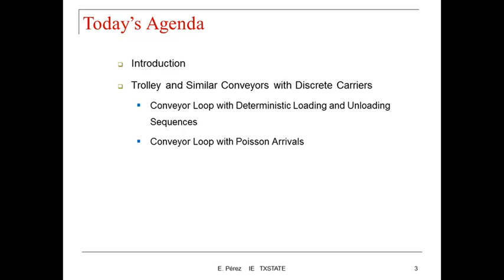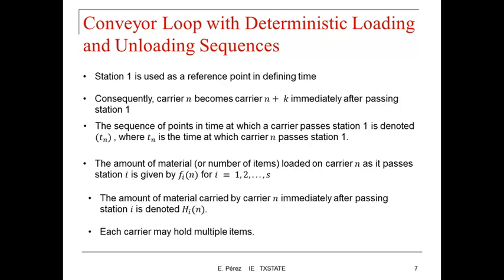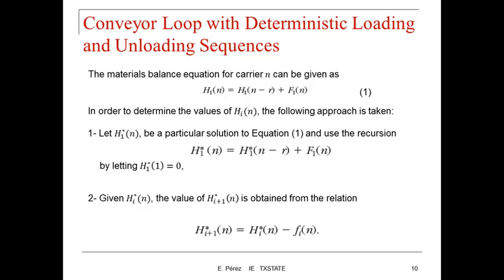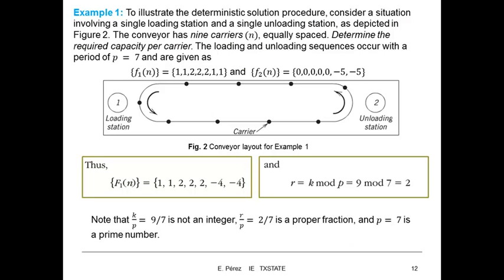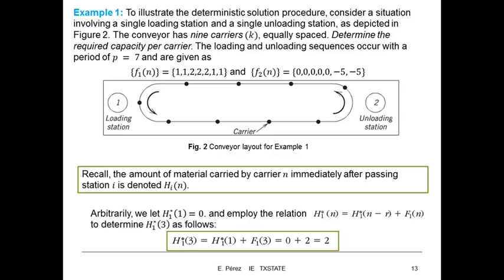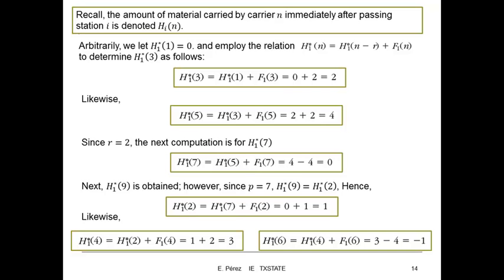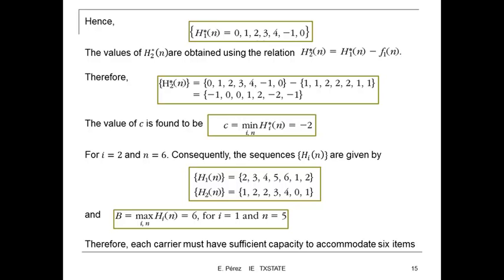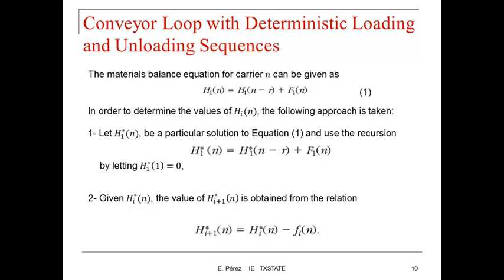Lecture 10 P2: Conveyor Models Part 2